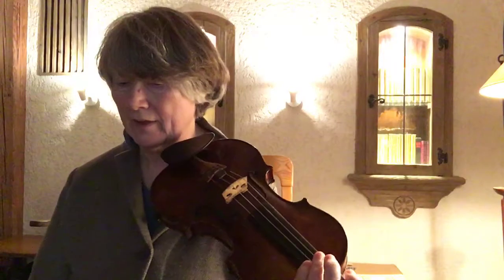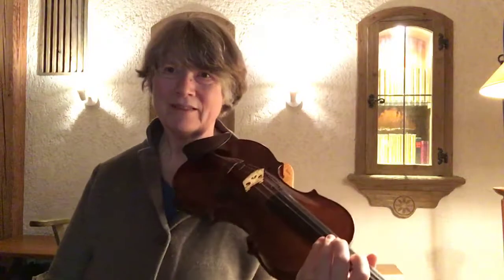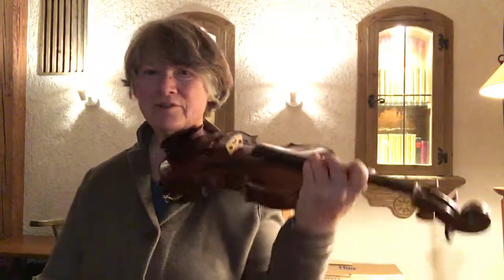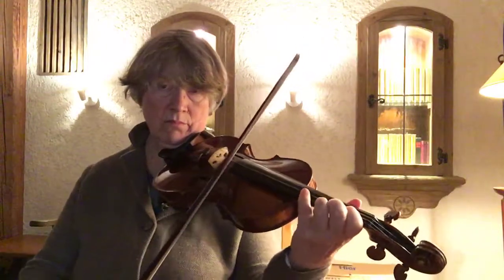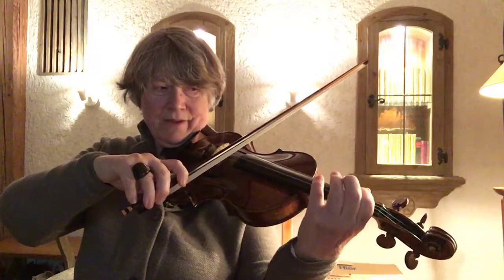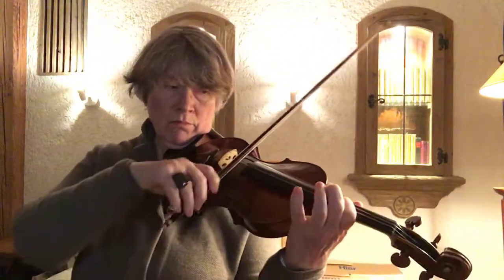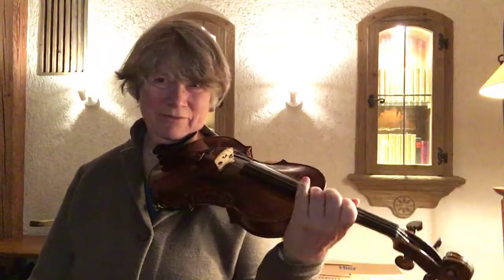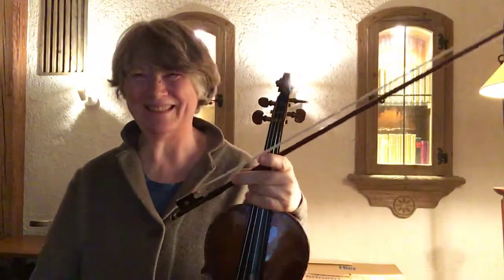20190221 day 4 of 5 ove fantastic fundamentals